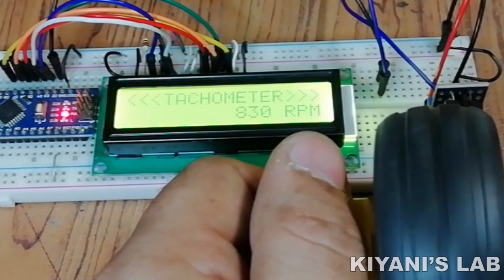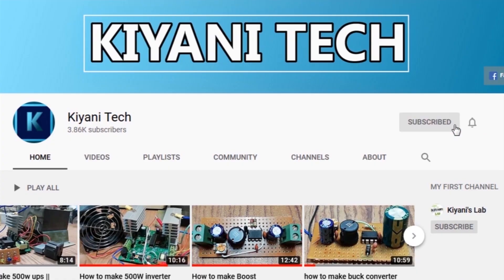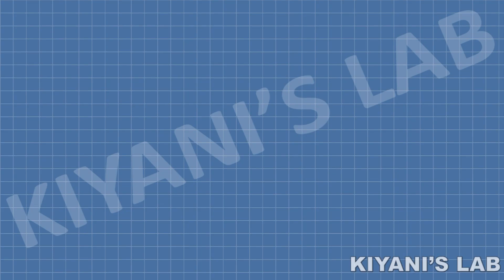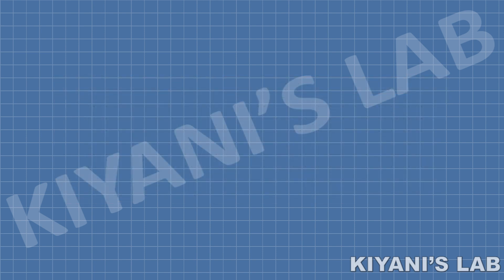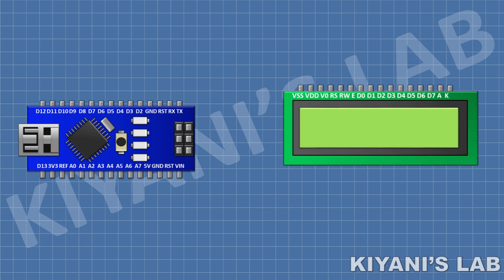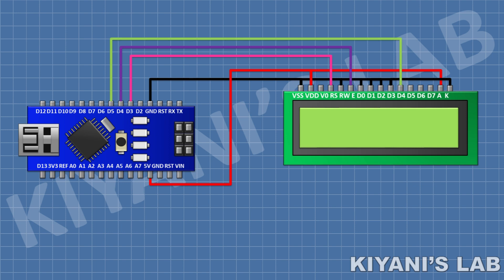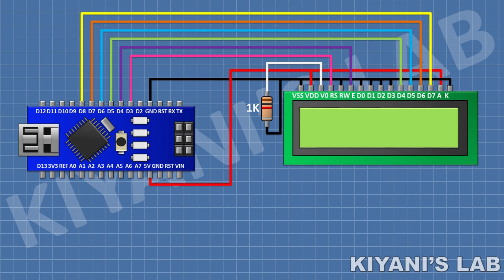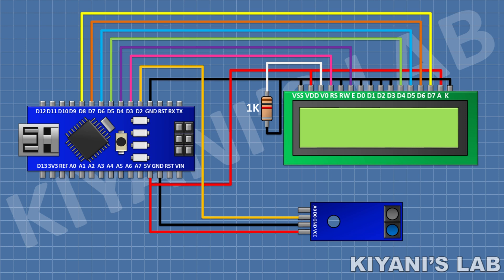How To Make Digital Tachometer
Hi friends in this video i have made an Arduino based digital tachometer.

Components:

1X ARDUINO NANO

1X 16X2 LCD

1X TCRT5000 IR SENSOR

1X 1K RESISTOR

1X BREAD BOARD

3d printer